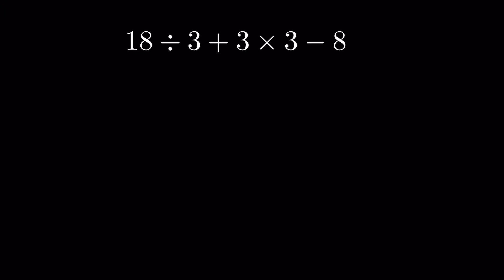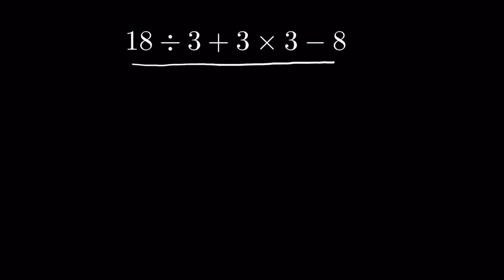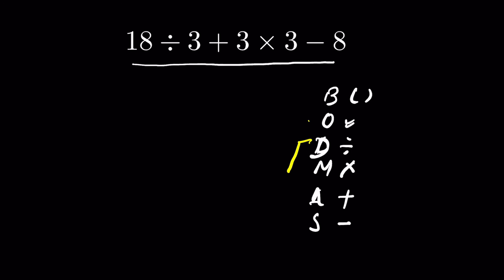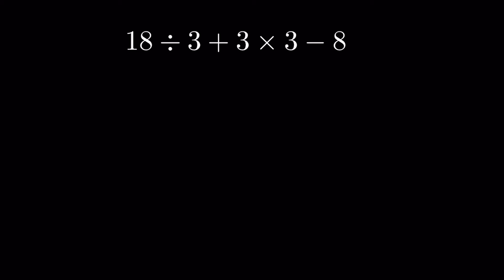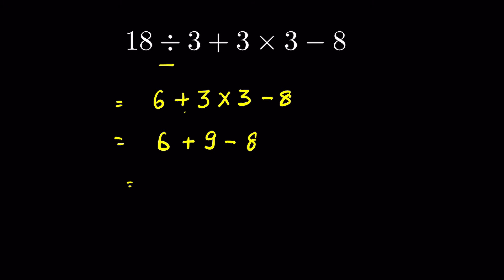Many get this wrong